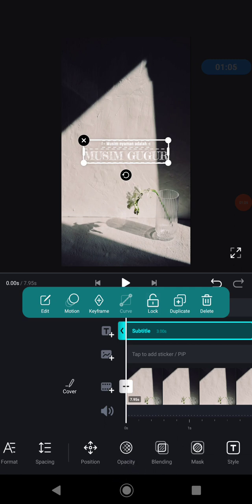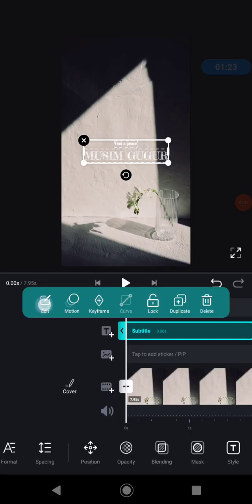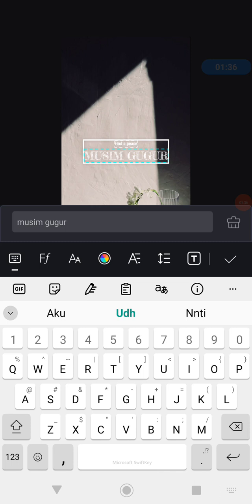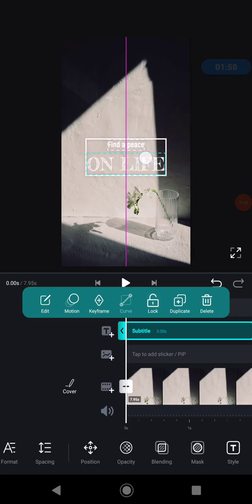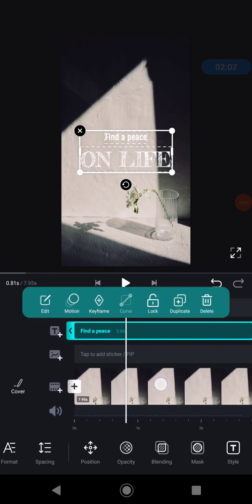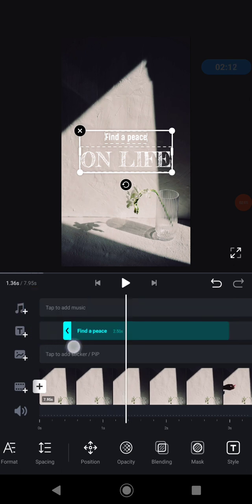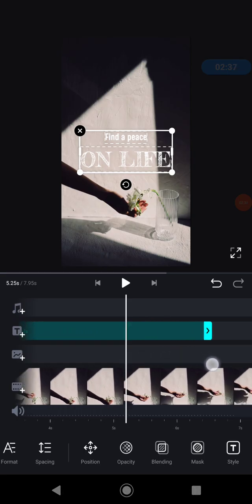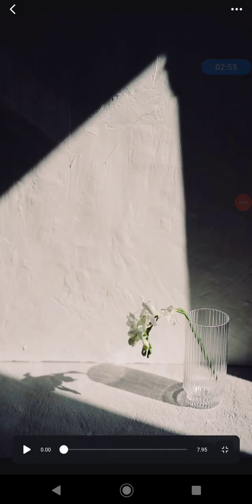How to add a text on your video ?, Use VN Editor to make your video editing much more easy!!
How to add a text on your video ?, Use VN Editor to make your video editing much more easy!!, By using VN editor you can make a text appear on your video. Using this tools makes me easy to edit and adjust the text.